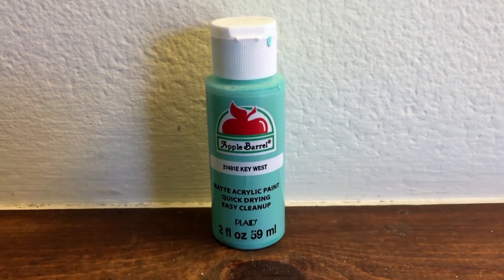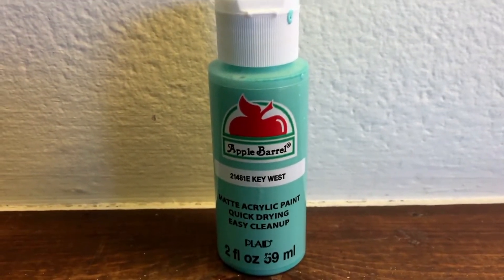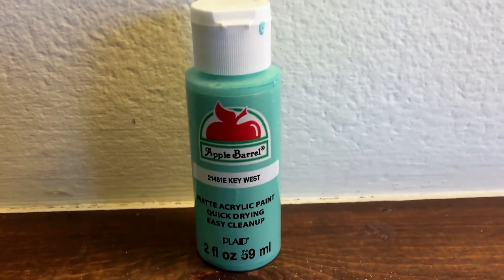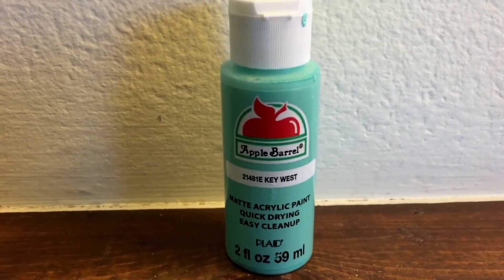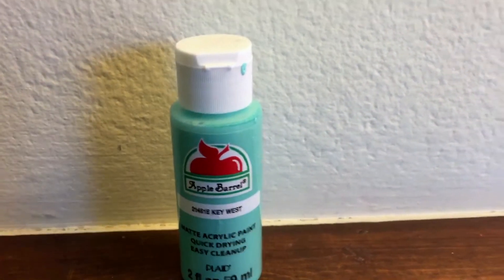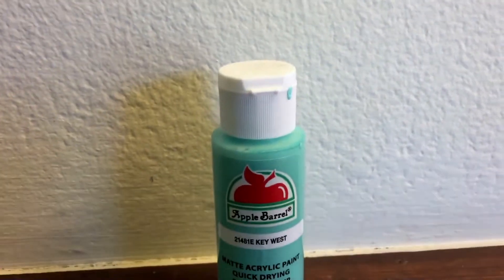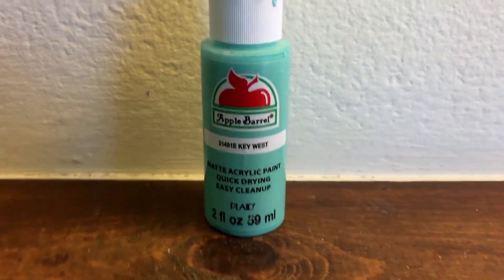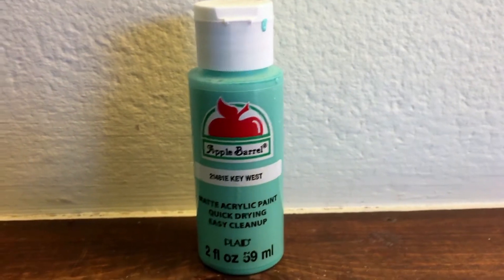✅ How To Use Apple Barrel Matte Acrylic Paint Review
About this product:

Apple Barrel Matte Acrylic Paint

Apple Barrel Matte Acrylic Paint is perfect for your next project. This water-based acrylic paint cleans up with soap and water and is non-toxic. Let your imagination meander while the creativity flows.
Plaid Apple Barrel Matte Acrylic Paint, 2 oz:
2oz easy-to-squeeze bottle
Water-based
100 percent acrylic paint
Non-toxic
Cleans up with soap and water
Great for any project
Dries to a durable, matte finish
Available in assorted colors
Actual color and style may vary by store; please contact your local store to determine availability